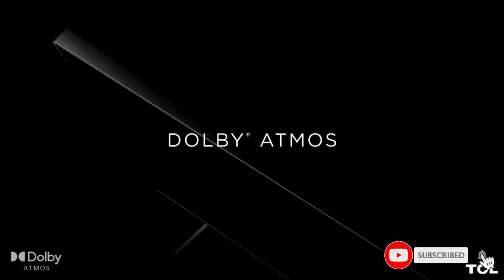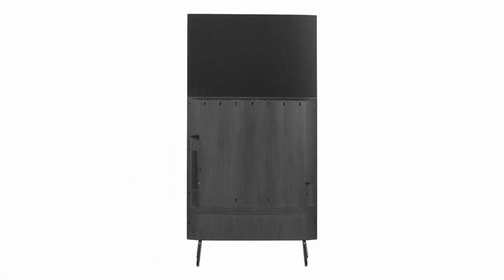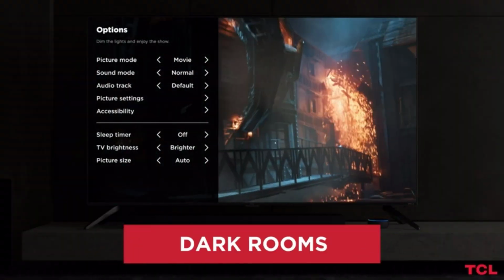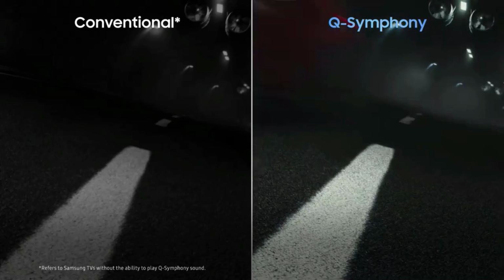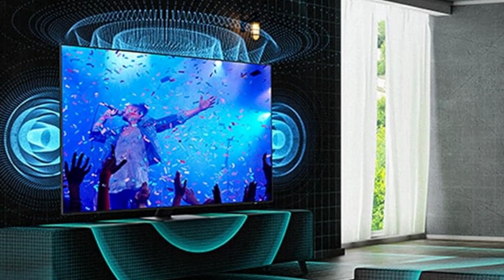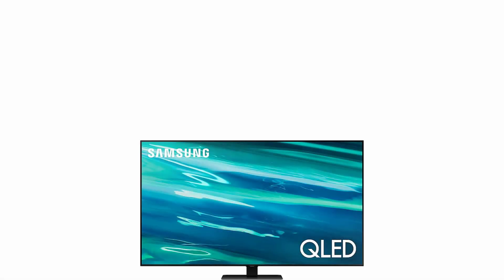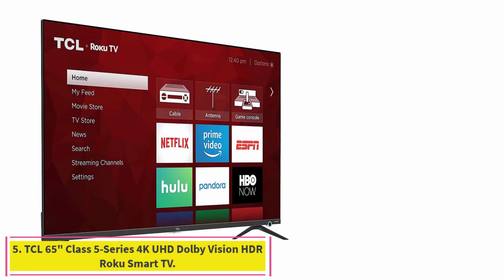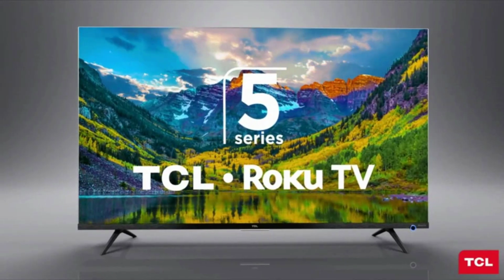Best LED TV 2025 | Top 5 Best Smart TVs 2025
📌Product Link📌:
1. TCL 6-Series 4K UHD Dolby Vision HDR QLED Roku Smart TV.

2. SAMSUNG 55-Inch Class Neo QLED 4K UHD QN85A Series.

3. SAMSUNG 65-Inch Class QLED Q80A Series.

4. SAMSUNG 50-Inch Class QLED Q60A Series.

5. TCL 65" Class 5-Series 4K UHD Dolby Vision HDR Roku Smart TV.

In this video, we listed the Best LED TV 2024 ?